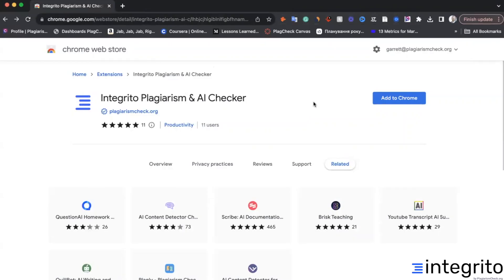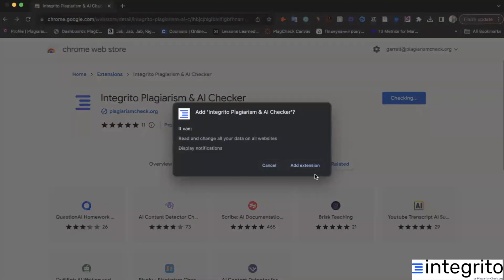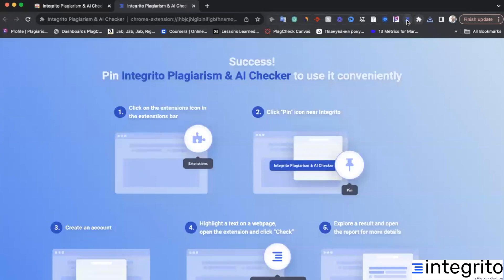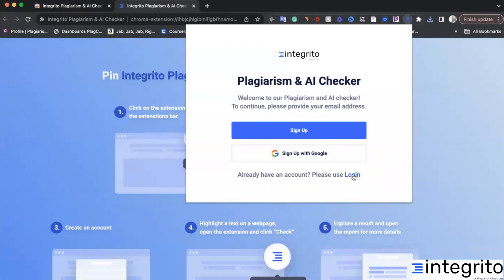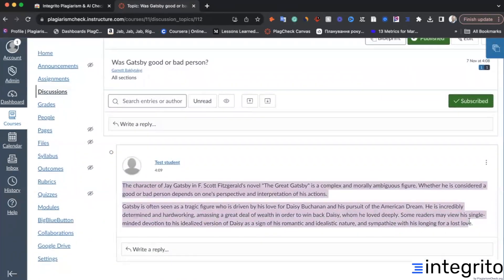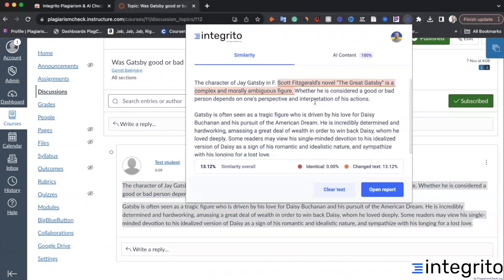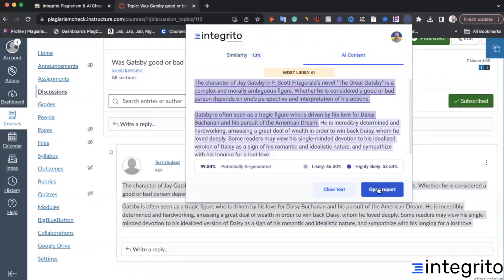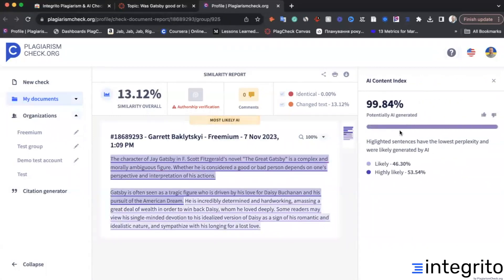✅ Checking Students' Replies in Discussions & Quizzes in Canvas for Plagiarism and AI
An easy way to check students' replies for plagiarism and AI from Canvas, Brightspace or any other LMS and webpage. Check assignments easily with Integrito Plagiarism & AI Checker for: